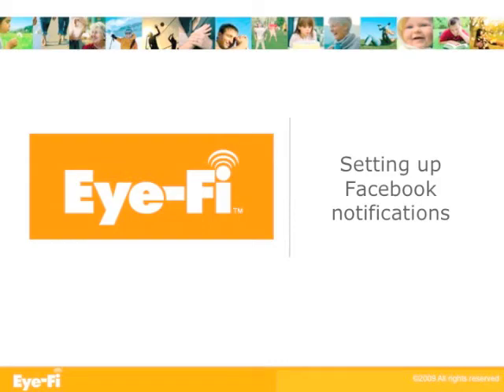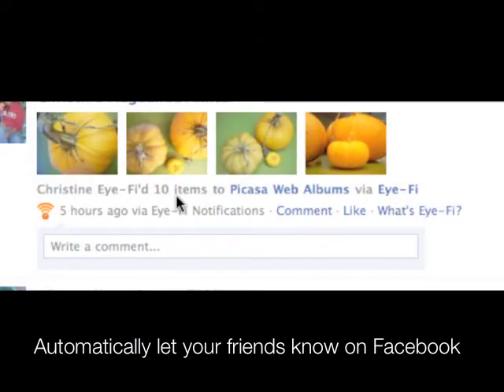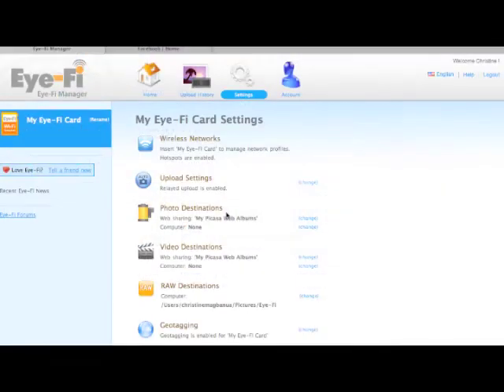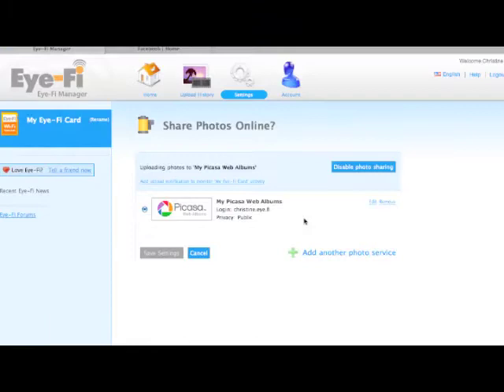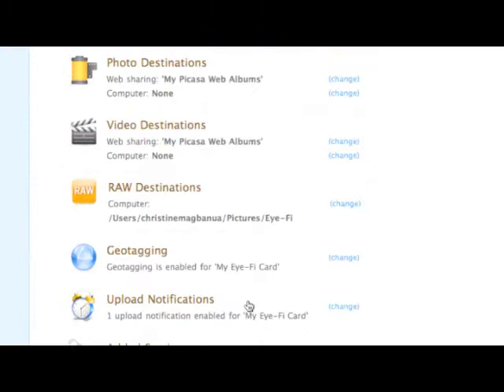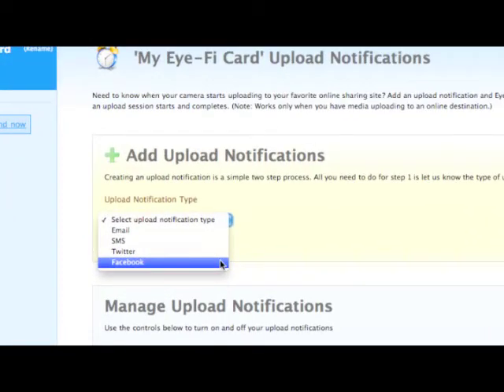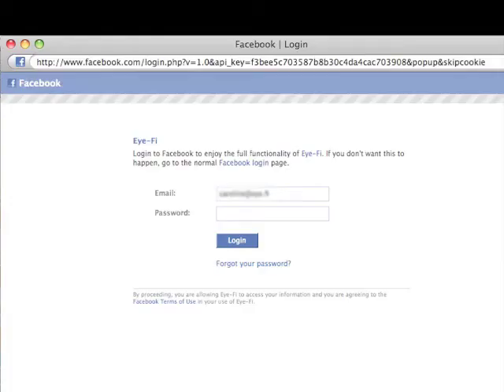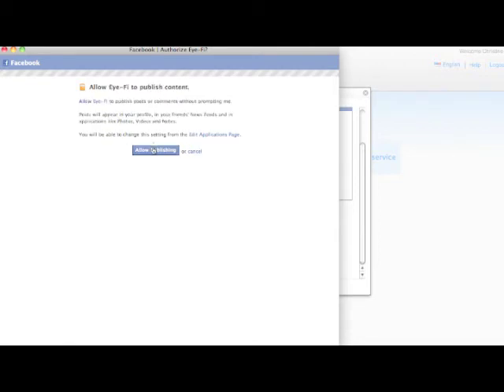How-To: Setting up Facebook Notifications with Eye-Fi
Want to let your Facebook friends know you've wirelessly uploaded photos to your favorite sharing site? Eye-Fi makes it easy! Watch this tutorial to learn how to set up Facebook notifications for your Eye-Fi card.